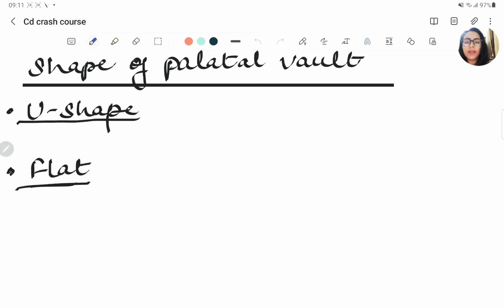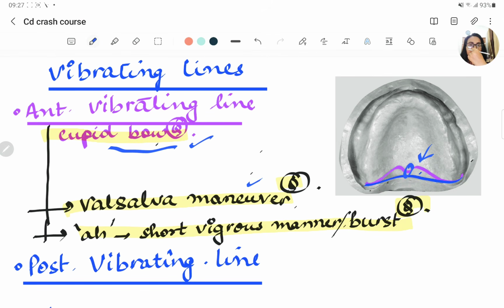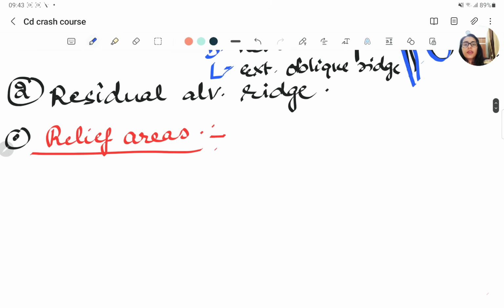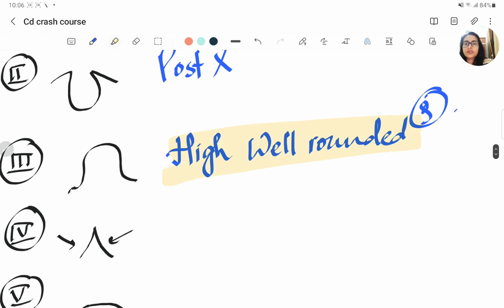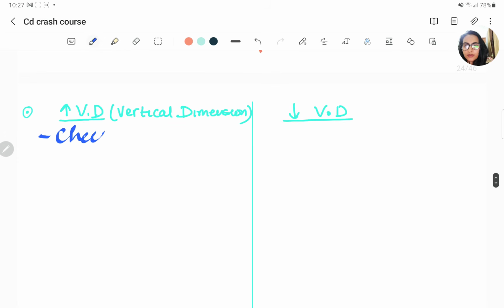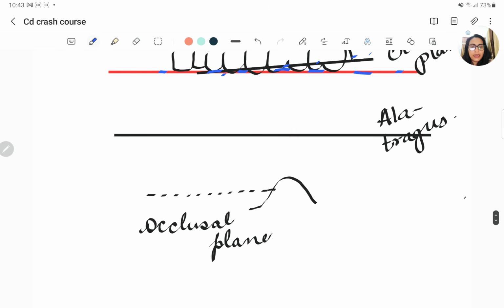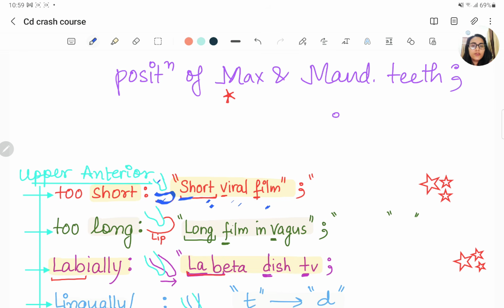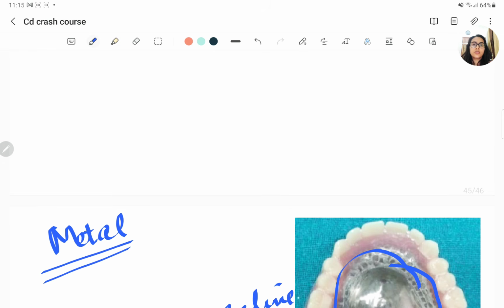crash course - complete denture (cd)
revise complete complete denture crash course with high yielding points in simple words and diagrams..

complete prosthodontics lecture
crash course with high yielding points for prostho lecture neet mds, jcat mds,moh exam for dentist, dha exam for dentist...

get free complete dentures lecture notes here..
no need to make oral and maxillofacial surgery lectures notes with neet mds preparation tips for oral surgery lecture, haad exam preparation
dental surgery neet mds lectures with crash course for your competitive exam and do neet mds preparation in 3 months

watch the prosthodontics, cd lectures with dr. sangeeta poriya  @Dental pathshala   for neet pg mds preparation